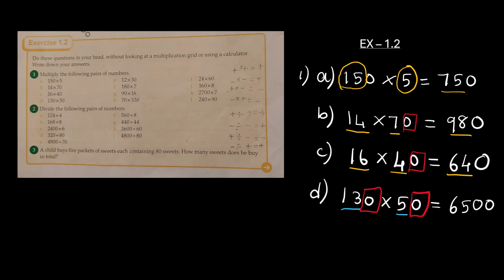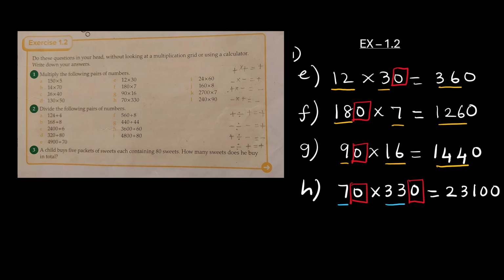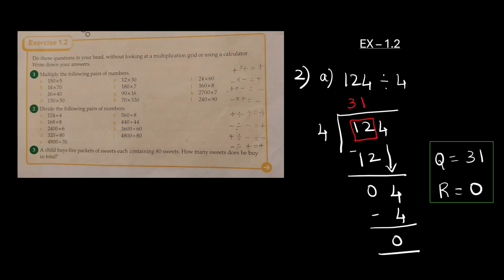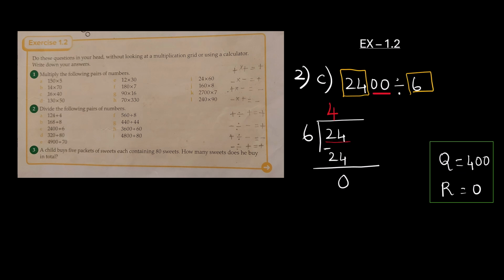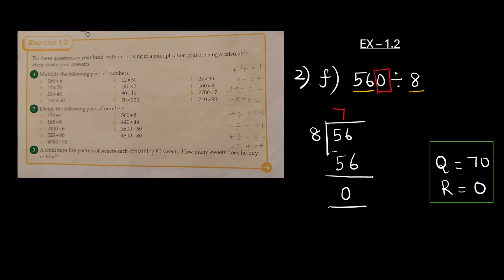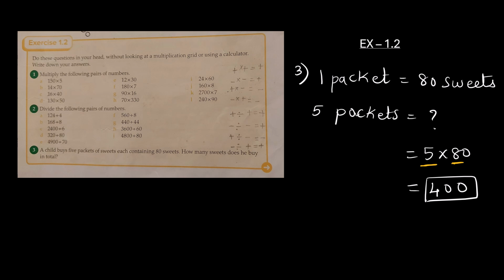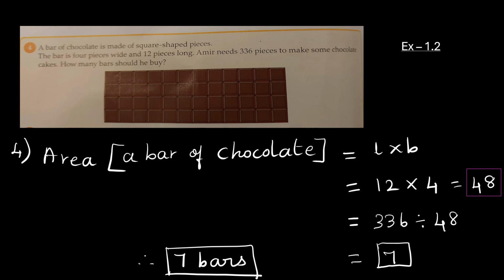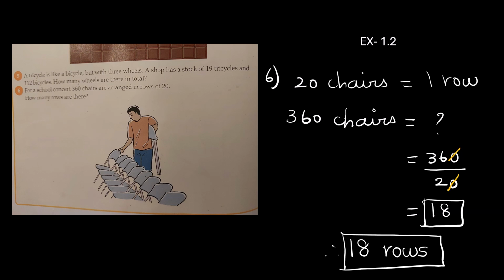Lower Secondary Mathematics- grade 7- chapter -1- ex 1.2